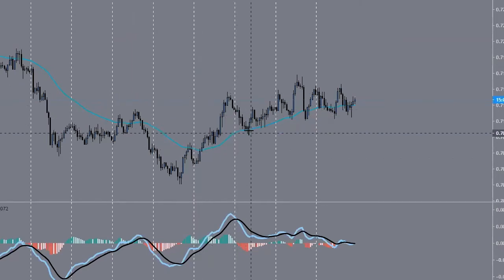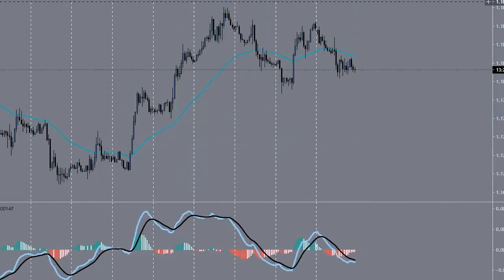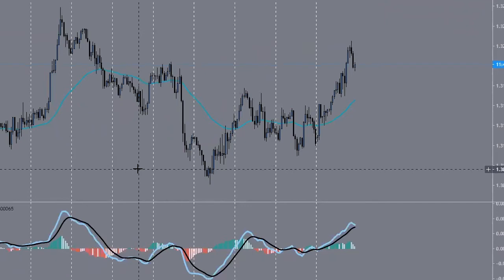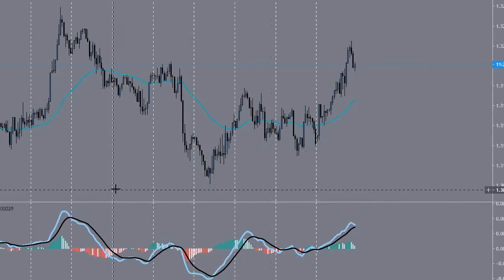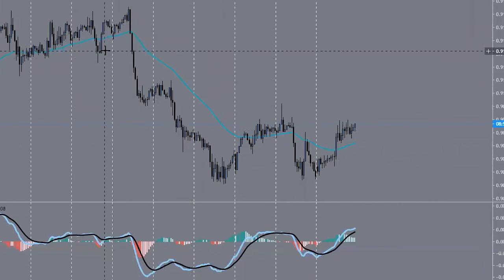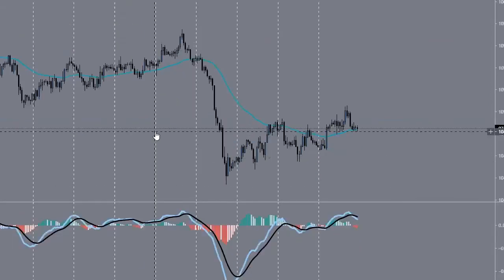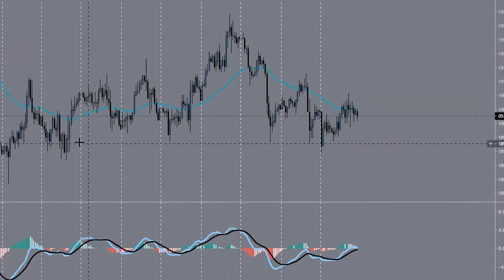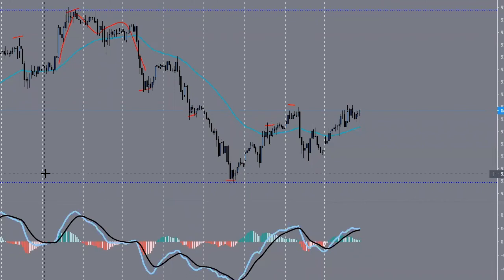Learn How The Dollar Index Can Completely Change Your Trading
Hunter and Joe discuss the importance of following the dollar index and how it can help you identify better Forex setups.

Fundamental knowledge of the dollar index can be the difference between winning or losing a forex trade. If you know what the dollar index is doing you can go to US pairs and where there is a correlation you can enter winning setups.

So check the video out if you are struggling with finding winning setups.